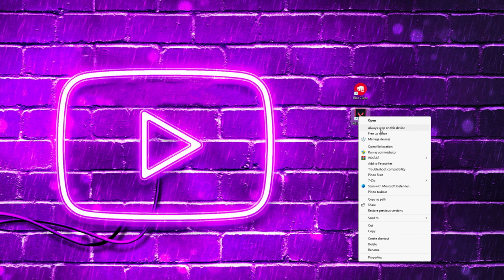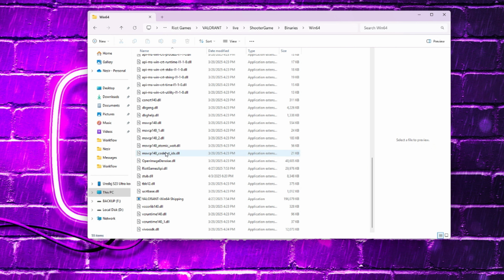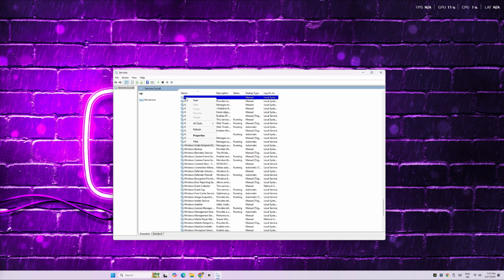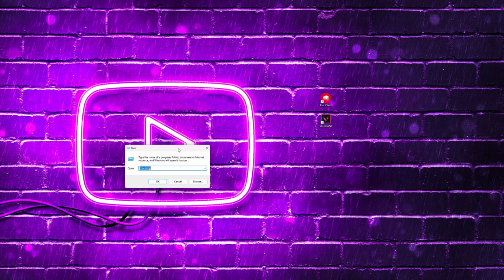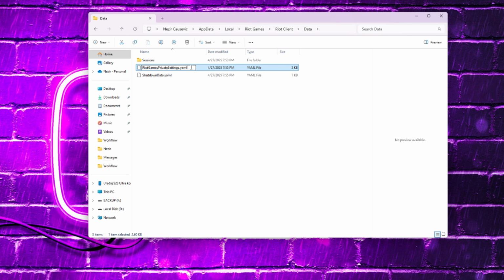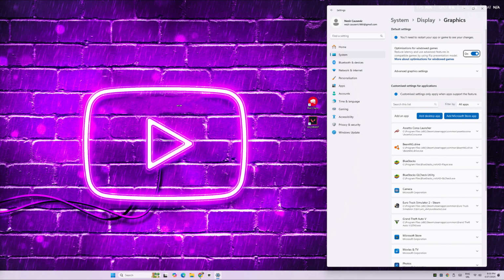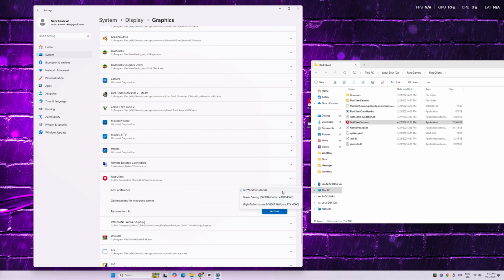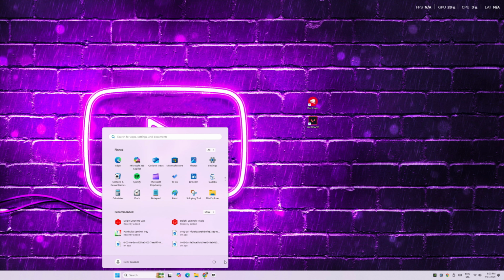Valorant Not Launching or Opening? (Best Fixes in 2025!) | Step-by-Step Tutorial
🎯 Having trouble with Valorant not opening, launching, or starting?
In this updated 2025 tutorial, I'll show you easy, step-by-step solutions to fix your Valorant issues once and for all!
Follow along and you'll be back in the game in no time. 🔥

✅ Fix Vanguard and VGC service errors
✅ Update graphics drivers the right way
✅ Adjust compatibility and performance settings for Valorant
✅ 100% working methods for Windows 10 and 11

📌 Chapters:
00:00 - Intro
00:14 - Close Vanguard
00:40 - Disable Fullscreen Optimizations
00:52 - Set VGC Service to Automatic
01:04 - Enable VGC in msconfig
01:25 - Rename Riot Settings File
01:32 - Update Graphics Drivers
02:02 - Set High Performance Mode
02:16 - Disable 'Run as Administrator'
02:20 - Restart and Fix!